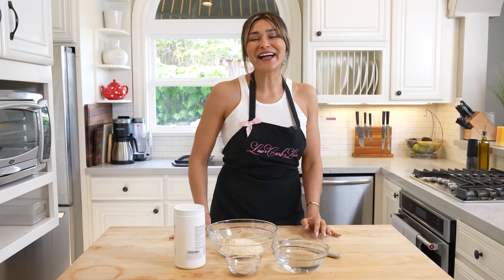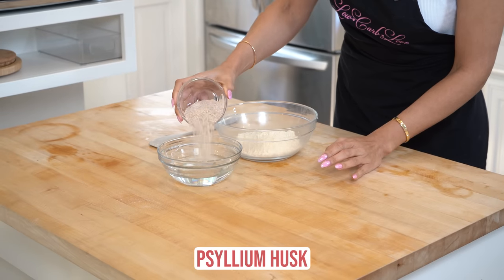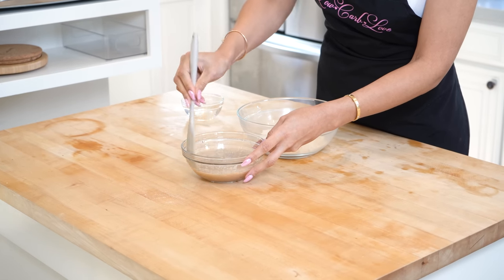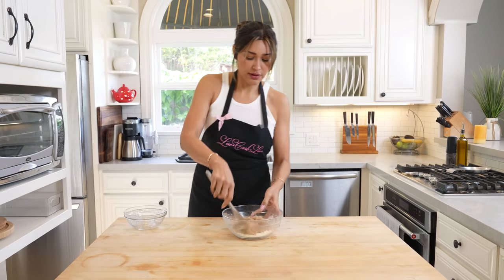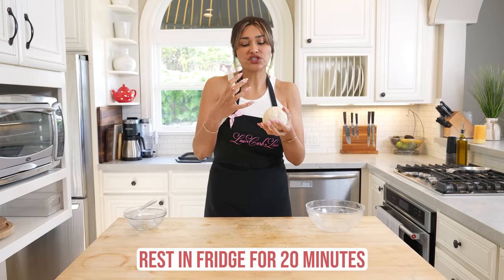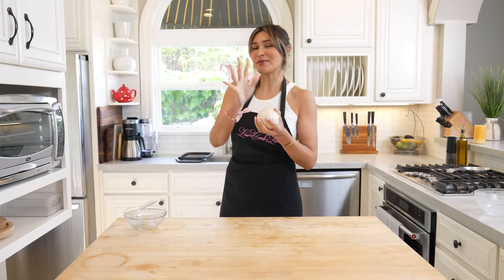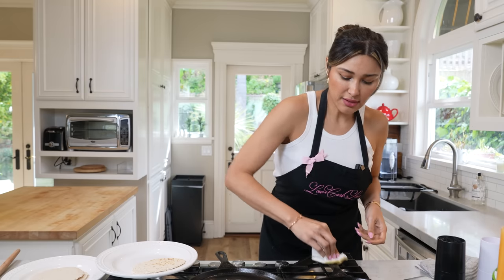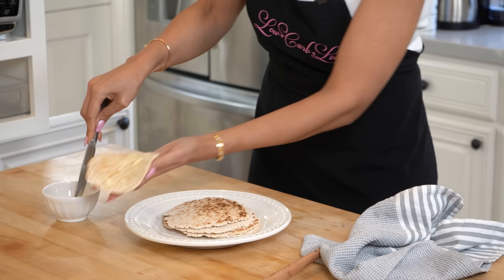Homemade Tortillas | Perfect for Weight Loss | Healthy | Low Carb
Hey all! So excited to show you how to make a delicious and easy 2-ingredient tortilla shell that's perfect for all your favorite low-carb recipes. With just a few simple steps, you can enjoy a crispy and satisfying shell that's sure to become a staple in your kitchen. 😋

🛍 Psyllium Husk
🛍Coconut Flour